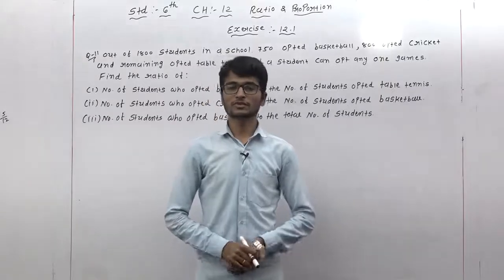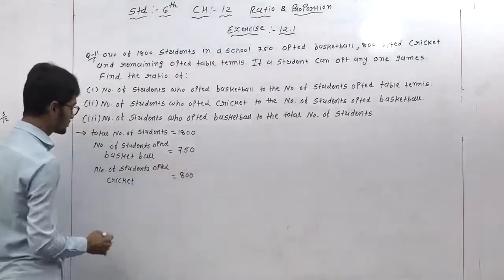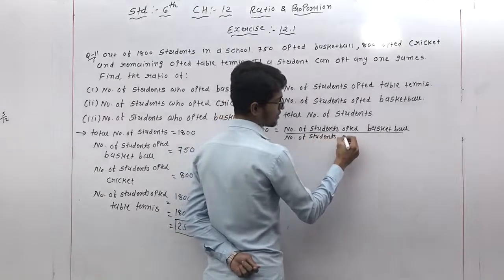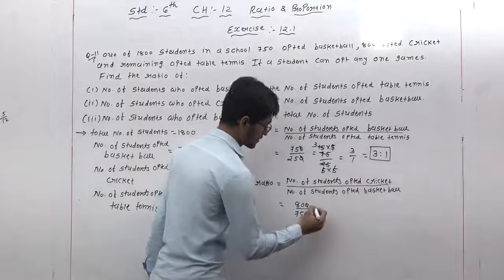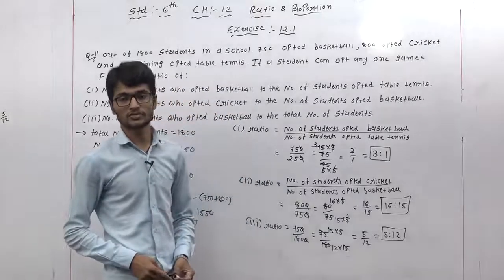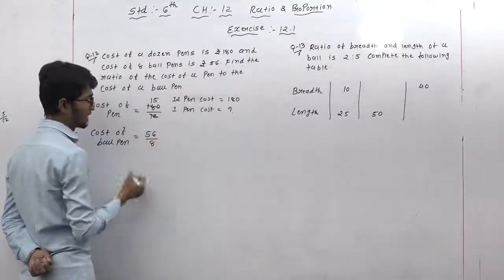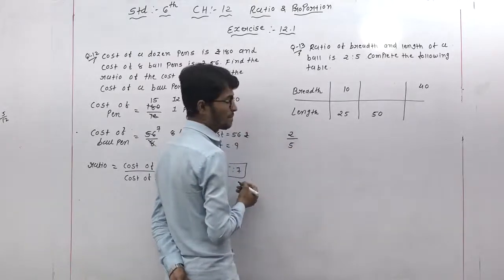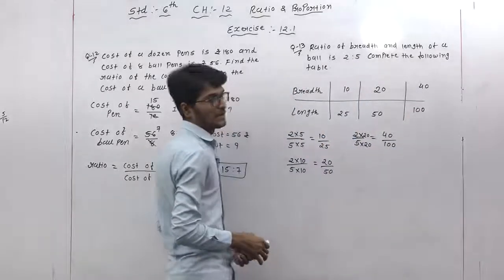std 6 Maths ch 12 Ratio and Proportion part 5